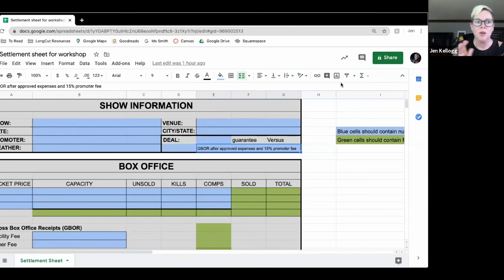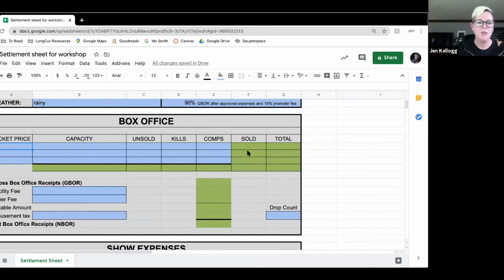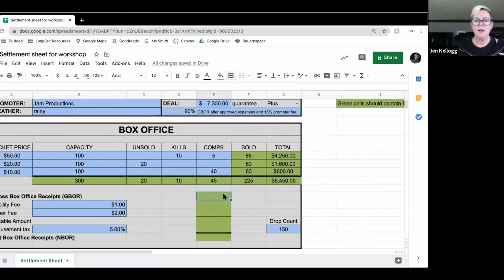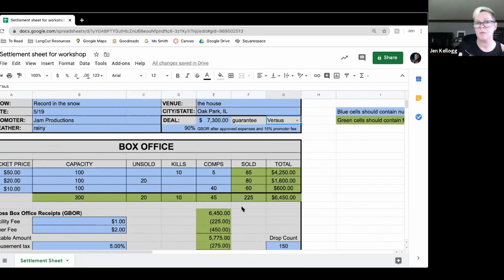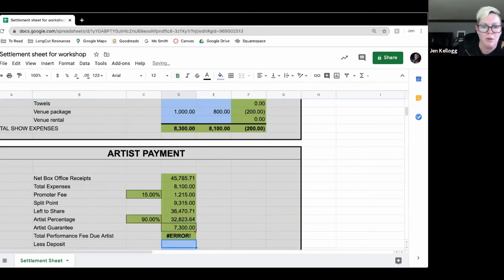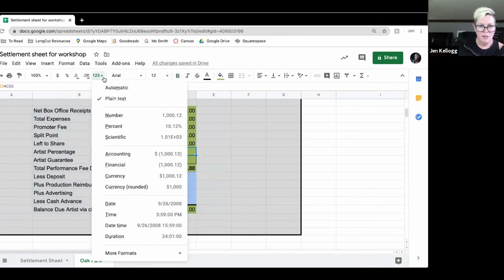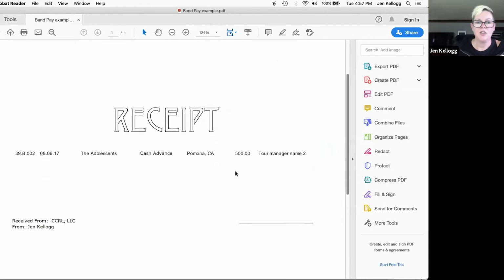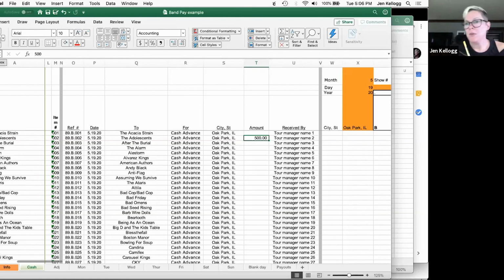Spreadsheets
This is a lecture-style workshop with Jen's favorite spreadsheet tips and tricks.  We’ll look at a variety of spreadsheets Jen created for different purposes, build a basic settlement spreadsheet live and talk about spreadsheet best practices.  Even if you aren't settling shows, spreadsheets can make just about anyone's life easier, more organized and streamlined.  This workshop assumes you have a basic understanding of what a spreadsheet is.

Try it yourself: Check out jenkellogg.com for a Basic Settlement Sheet Template.  You create the formulas, because that is the best way to learn and make sure you know your spreadsheet inside and out.